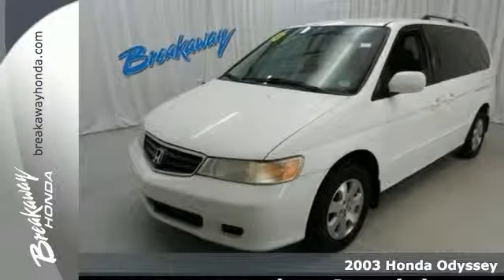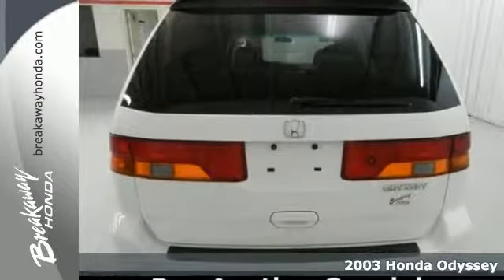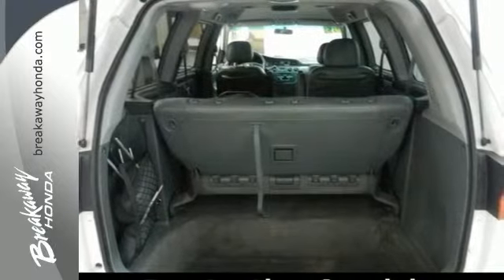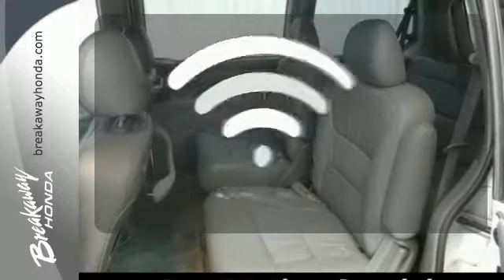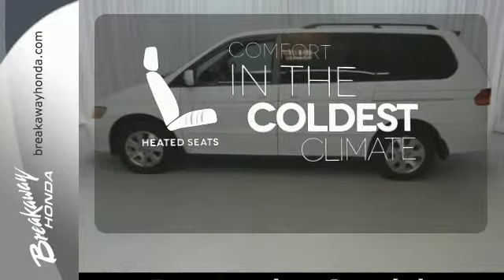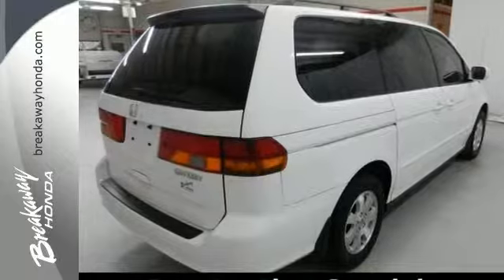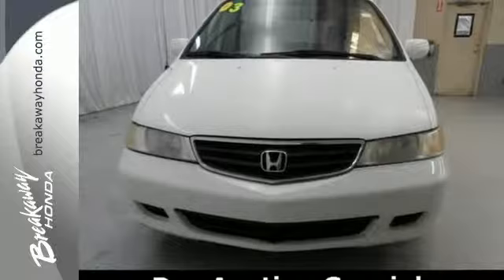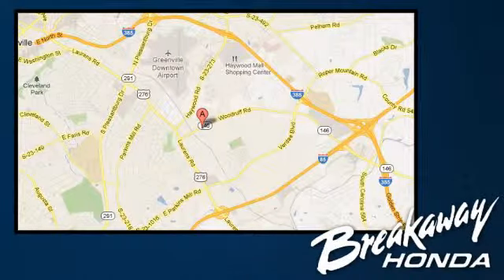2003 Honda Odyssey Greenville SC Easley, SC N142017A - SOLD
Year: 2003
Make: Honda
Model: Odyssey
Trim: 5 Speed Automatic
Engine: 6 Cylinder
Transmission: 5 Speed Automatic
Color: Taffeta White
Interior: Quartz
Mileage: 196335
Stock #: N142017A
VIN: 5FNRL18093B126551

Address:
330 Woodruff Rd